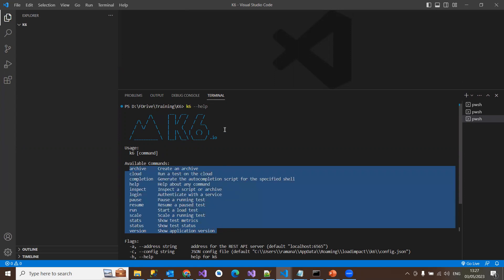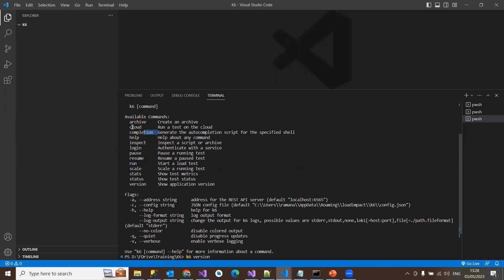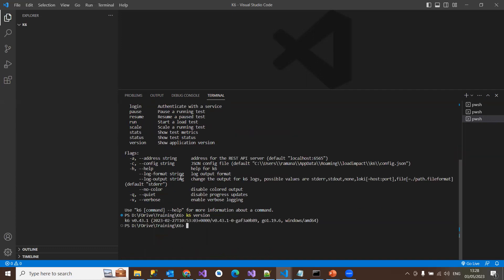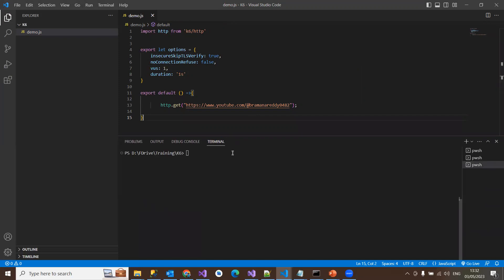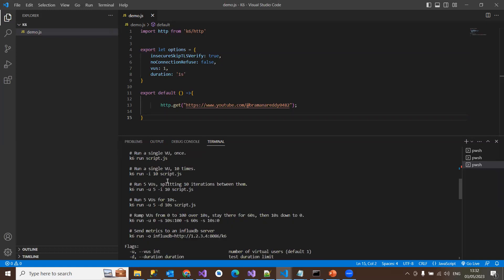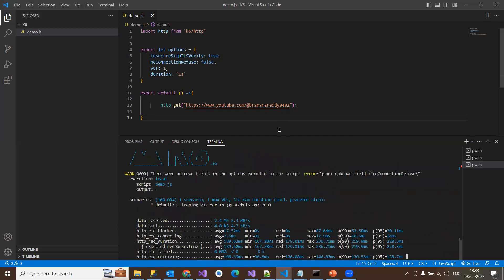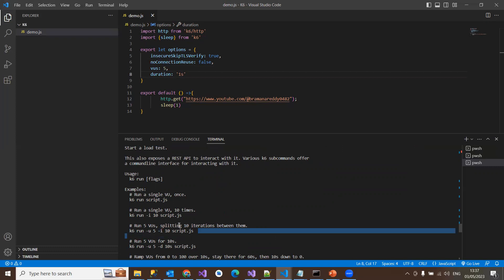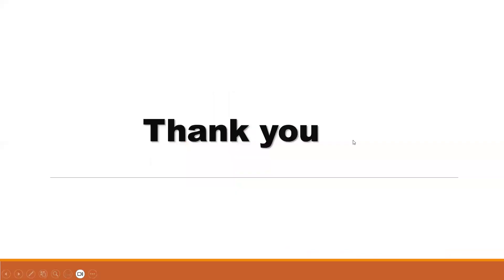K6 performance testing tool installation on windows